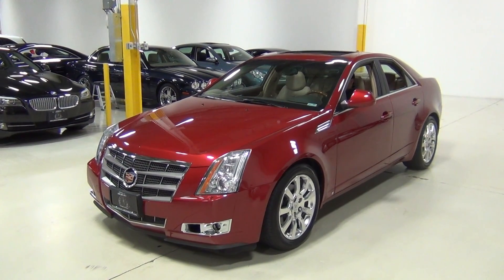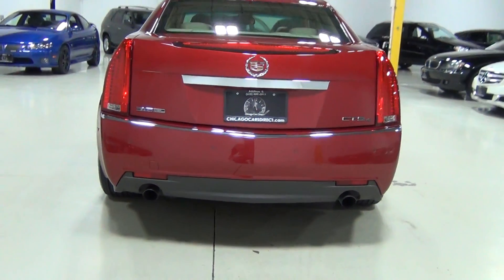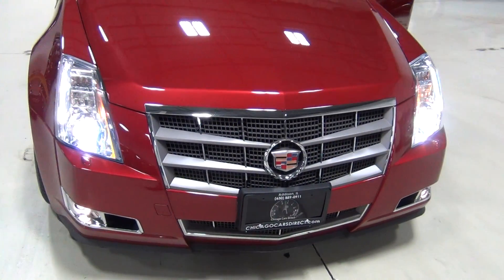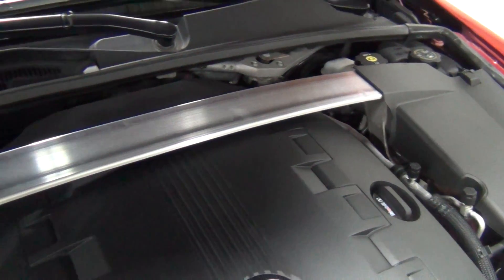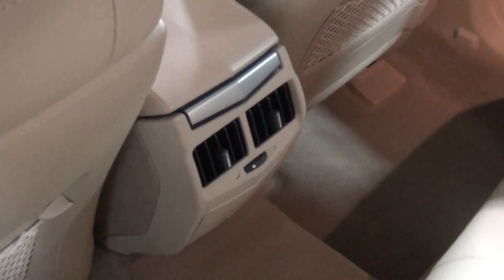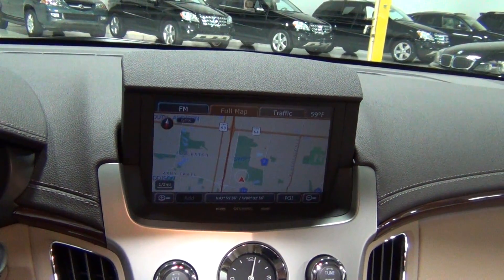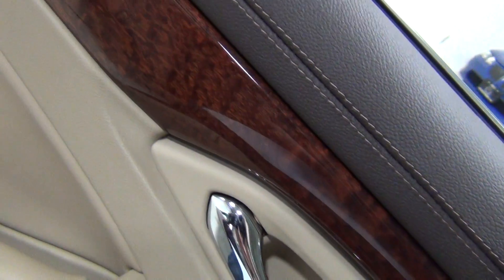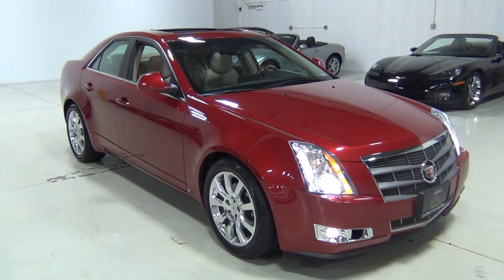Chicago Cars Direct Presents a 2009 Cadillac CTS AWD Premium - x13347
CTS 1SB AWD IN EXCELLENT CONDITION WITH AN ORIGINAL MSRP of $52,925! LOADED WITH THE: PREMIUM COLLECTION (Originally $10,050.00), CRYSTAL RED PREMIUM PAINT (Originally $995.00), 18-INCH POLISHED ALUMINUM WHEELS (Originally $750.00) and COMPACT SPARE TIRE (Originally $250.00). For a Detailed Description of This Cadillac's Condition Please call for a Complete Walk-Around of this CTS. Remainder of the Cadillac Factory Warranty is in Effect. 1 Previous Owner. It's a Non Smokers Vehicle. This CTS Has Been Amazingly Well Serviced, Inspected and Maintained at Weil Cadillac - There are Detailed Service Records Shown on the Complimentary CarFax Report at ChicagoCarsDirect.Com. This CTS Has Clean CarFax AND AutoCheck Vehicle History Reports - It's 100% AutoCheck and CarFax Certified. There are Extended Warranties Available Which are Valid at Cadillac/GM Dealerships and with ASE Certified Technicians.